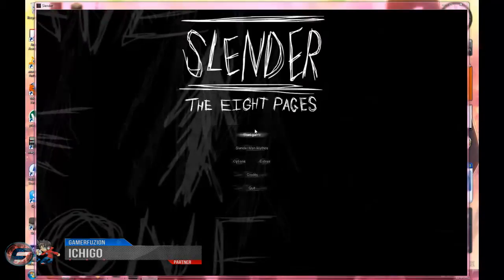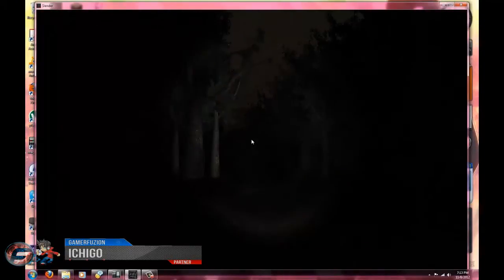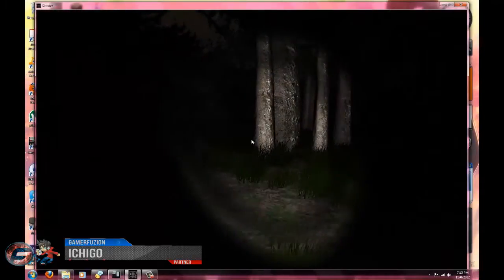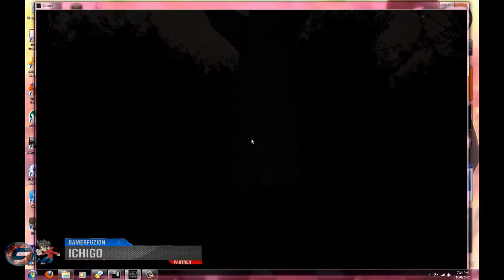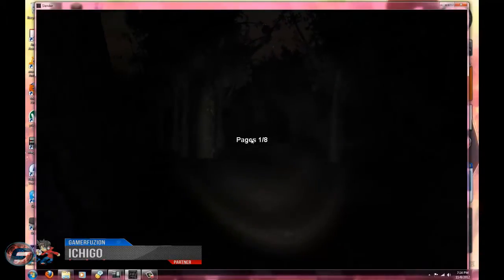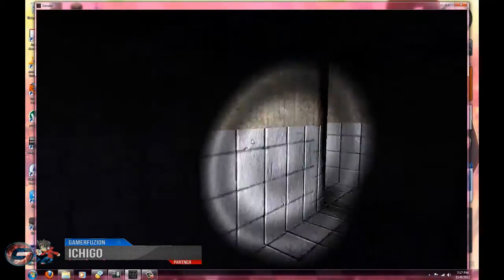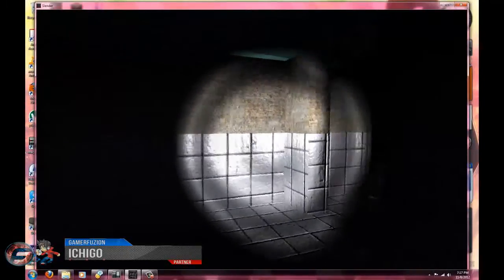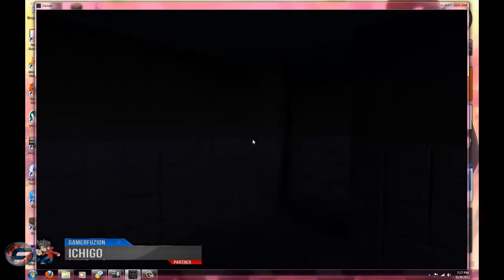Slenderman Gameplay round 2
Just having fun playing slenderman